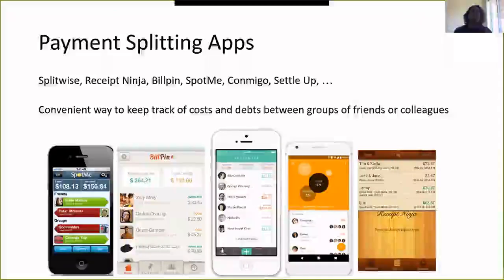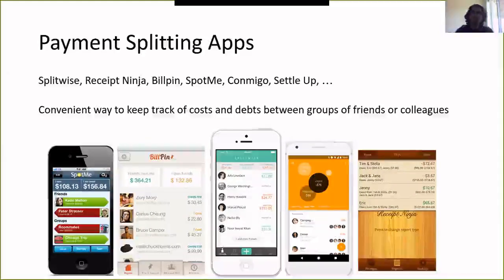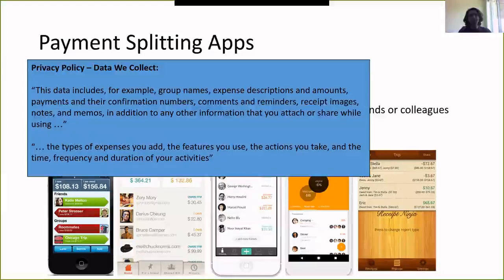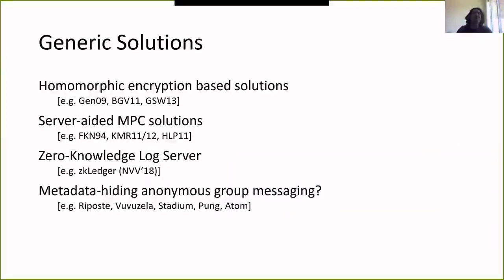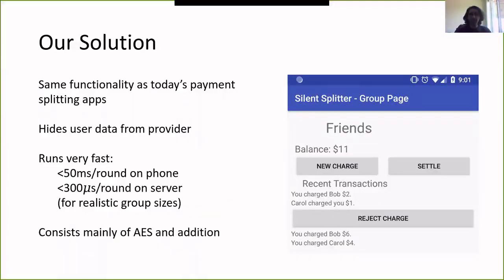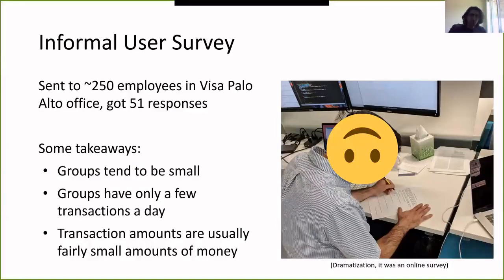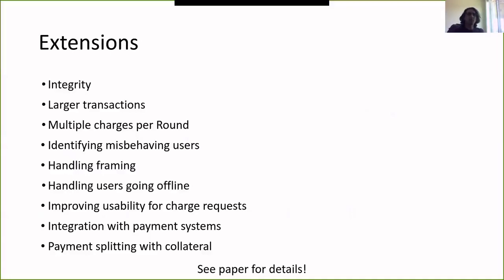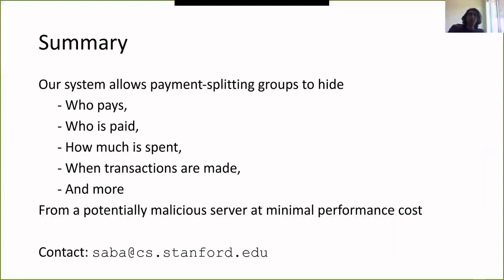Privacy-Preserving Payment Splitting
Saba Eskandarian (Stanford University),
Mihai Christodorescu (Visa Research),
Payman Mohassel (Facebook)